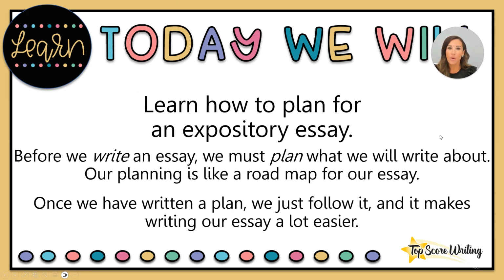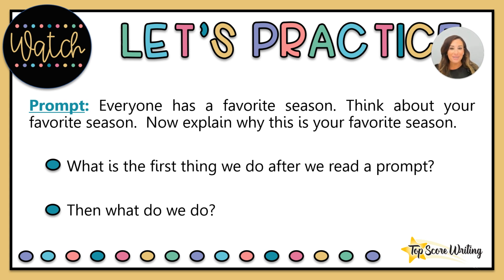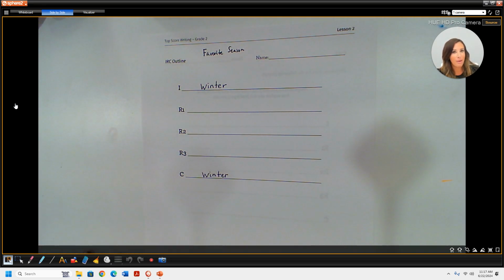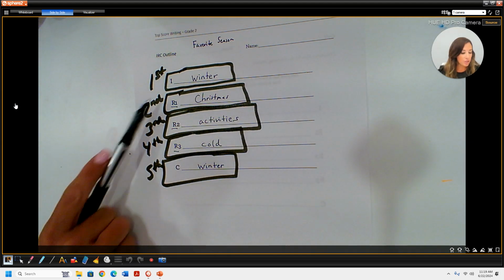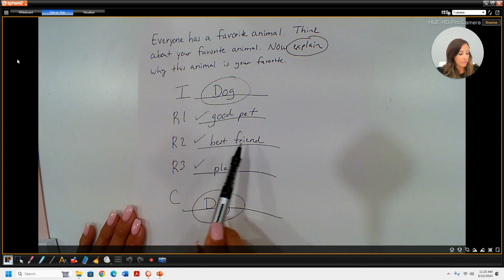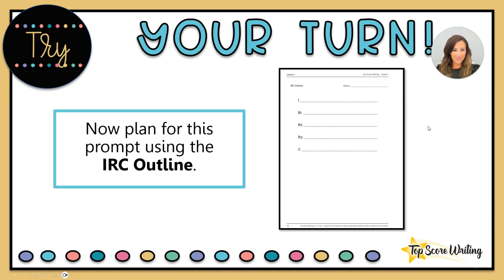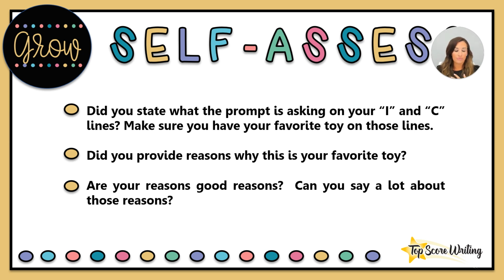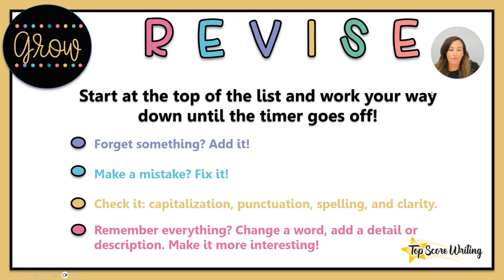2nd Grade Homeschool Demo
2nd Grade Homeschool Lesson: Expository Writing Planning with IRC (Lesson 2 – Review)

In this lesson, students review how to plan an expository essay using the IRC outline. They practice identifying keywords in prompts, choosing a topic, and organizing their ideas into a clear plan before writing. This lesson reinforces that strong writing starts with strong planning.

What you’ll learn in this lesson:
How to identify keywords in different types of prompts (expository, narrative, opinion).
How to determine what the prompt is asking you to write about.
How to use an IRC outline (Introduction, Reasons, Conclusion).
How to choose a topic and list three supporting reasons.
How to keep planning simple using 1–2 words instead of full sentences.
How planning acts as a road map for a 5-paragraph essay.

- Paper or writer’s notebook
- Blank IRC outline
- Pencil
- Lesson worksheet or quiz (if provided)

What’s next:
After completing this lesson, students will be ready to use their IRC plan to begin writing a full expository essay, using each part of their outline to guide each paragraph.